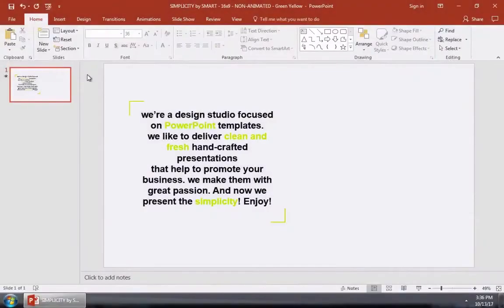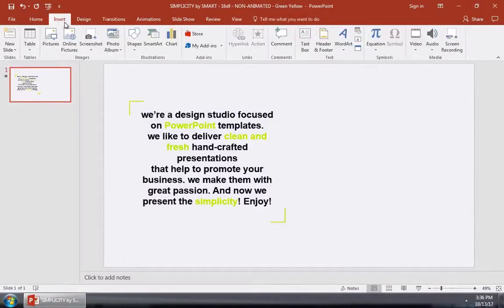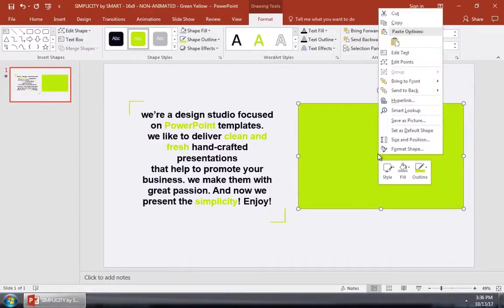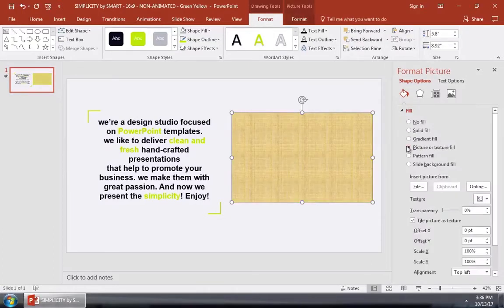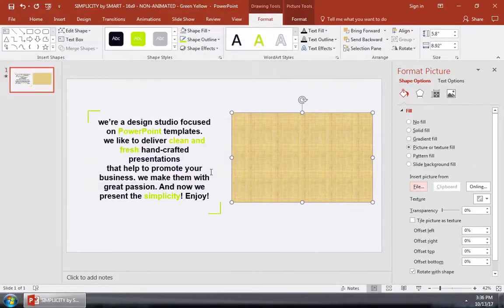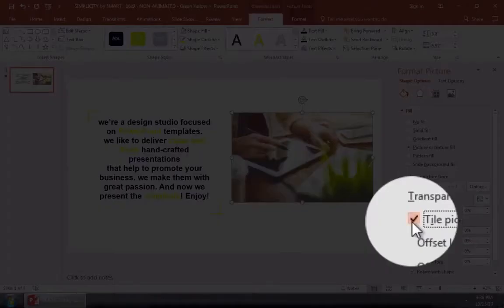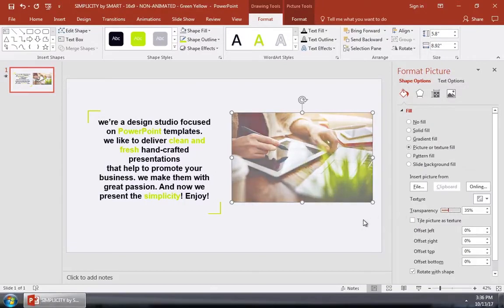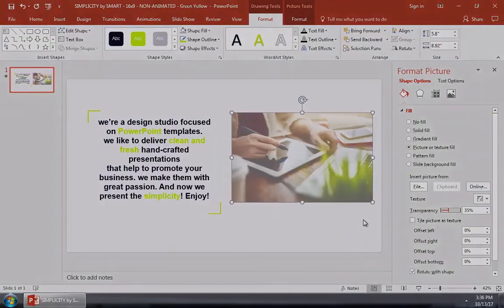How to Make a Photo Transparent in PowerPoint Quickly